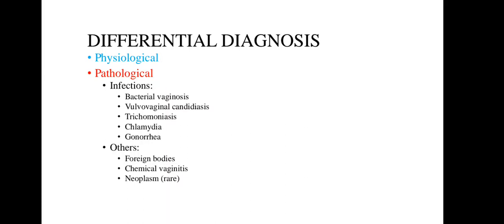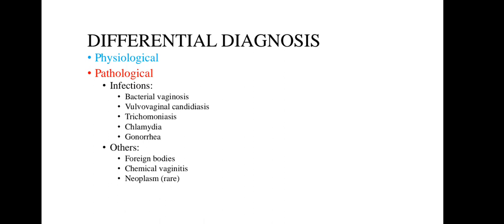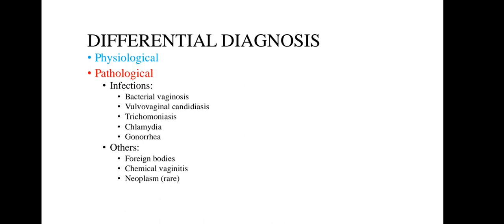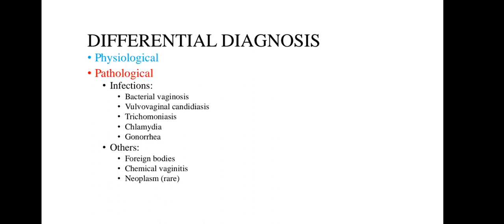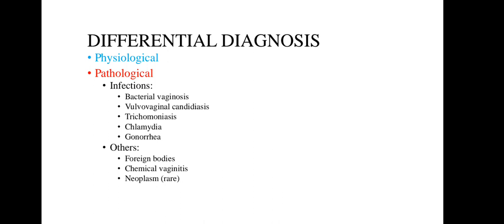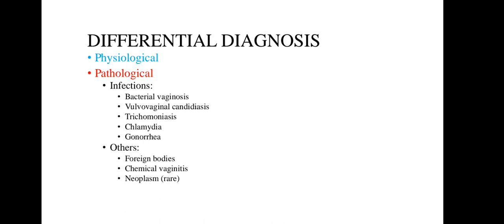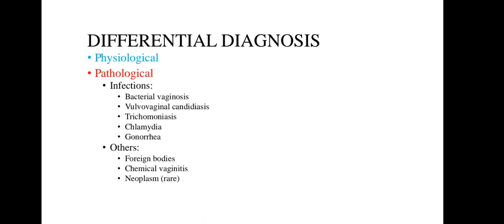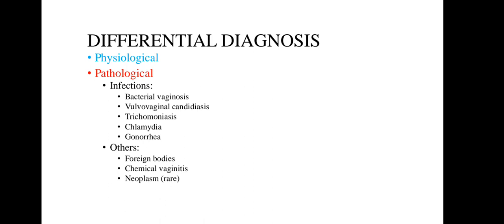Vaginal Discharge | Physiological | Pathological